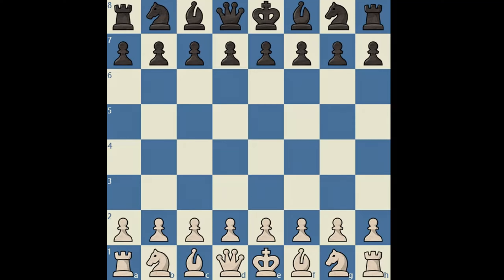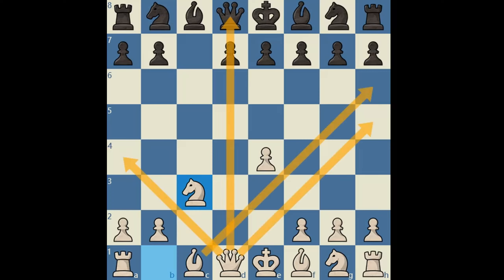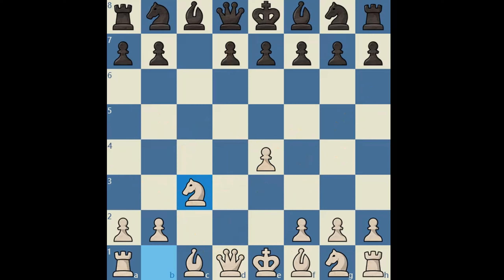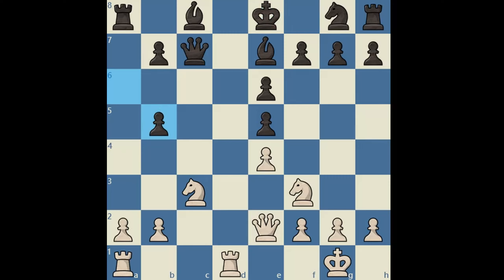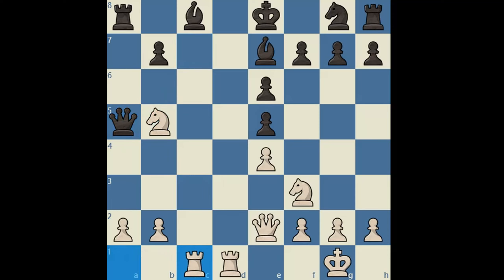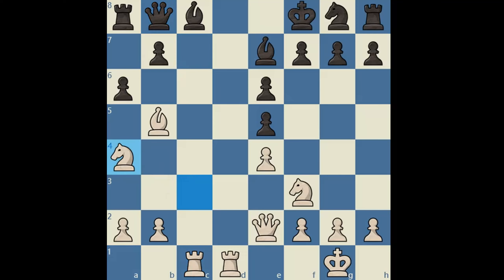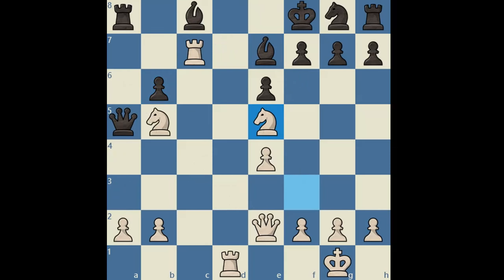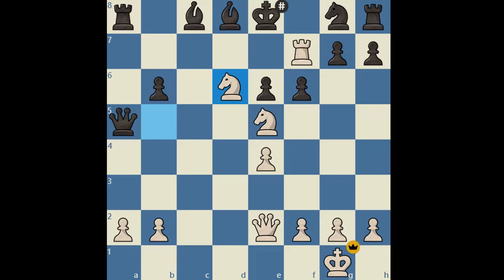A Smith-Morra Instructional Masterpiece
In chess, the Smith–Morra Gambit (or simply Morra Gambit) is an opening gambit against the Sicilian Defence distinguished by the moves:

    1. e4 c5
    2. d4 cxd4
    3. c3

White sacrifices a pawn to develop quickly and create attacking chances. In exchange for the gambit pawn, White has a piece developed after 4.Nxc3 and a pawn in the center, while Black has an extra pawn and a central pawn majority. The plan for White is straightforward and consists of placing his bishop on c4 to attack the f7-square, and controlling both the c- and d-files with rooks, taking advantage of the fact that Black can hardly find a suitable place to post his queen.

The Smith–Morra is uncommon in grandmaster games, but is popular at club level. It does not have a definitive refutation.